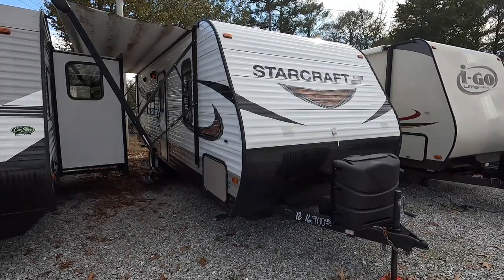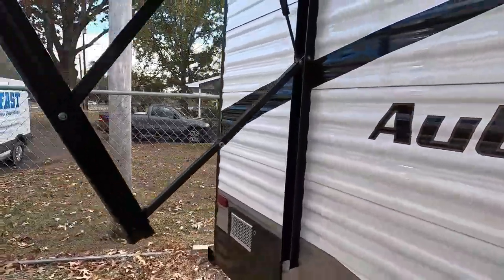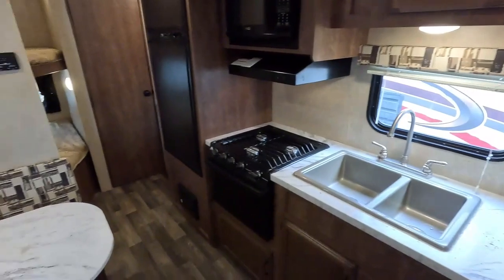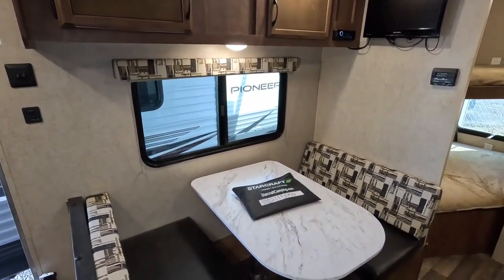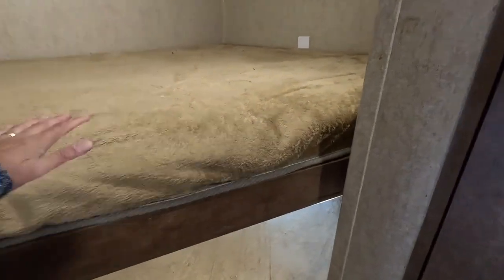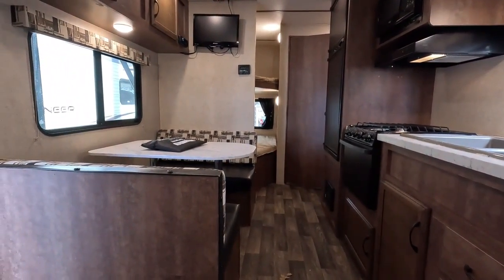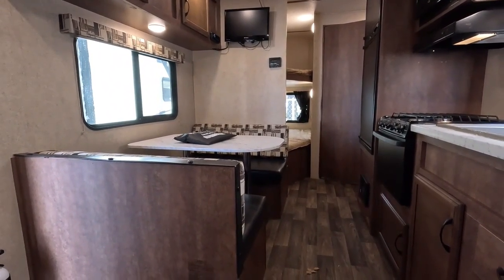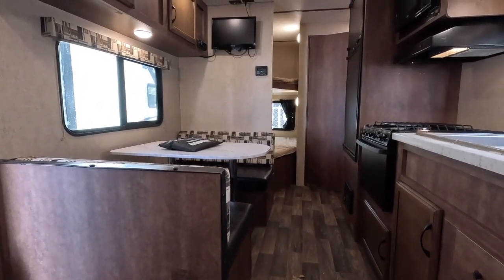2018 Starcraft Autumn Ridge 26BH Outfitter, Bunks! , 4700 Pounds, Sleeps 8-10, Power Awning, $16,900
Year: 2018

Stock # 6815

VIN:  1SABS0BN1J2ZF5056

Make:  Starcraft

Model:  Autumn Ridge Outfitter

Model Number:  26BH

Length:  29 ft 2 in.

Weight (UVW):  4,700 pounds

Furnace: Ducted

Air Conditioners: 1

Slide Outs: 0

Table Type: Dinette Booth Converts to Bed

Sofa Type:  Sleeper

Master Bed Size: Front Queen  plus 2  Full Size Bed Bunks

The price is discounted to $16,900 which is haggle-free/firm (no matter if you pay cash, finance, or trade) Unlike many other RV dealers we do not charge you extra or take away a fake "rebate" if you bring your own money or finance through your personal bank instead of using our finance sources.

     That price includes the following: Our major systems inspection which is performed by our RV techs that will be completed after purchase which includes us verifying the roof airs, refrigerator/freezer, slide-outs, water systems, driveability,  steps, LP Systems, tongue jack or front landing legs on towables, and generator (if equipped) function only at the time of sale.

     We will plug the unit up so the buyer can inspect additional systems on the unit for themselves. The buyer always has the option and is encouraged to hire a 3rd party inspection at their expense if they wish to do so, RV also includes a starter kit (hoses, water reducer, toilet paper, etc,) and 21 days of free camping at select RV resorts.

    We offer bank financing with approved credit and a down payment. We can assist you in arranging local delivery or can refer you to a reputable delivery company that offers long-distance nationwide delivery and they even offer full setup services if needed.  Keep in mind that Parkway RV center does not charge any doc fees, prep fees, clean-up fees, destination fees, or walkthrough education fees, etc. Don't fall for the big RV dealer fee scam. All those fees are 100% dealer profit.

Parkway RV Center has sold RVs and Campers to all 50 states, plus Canada, Europe, and even Australia.